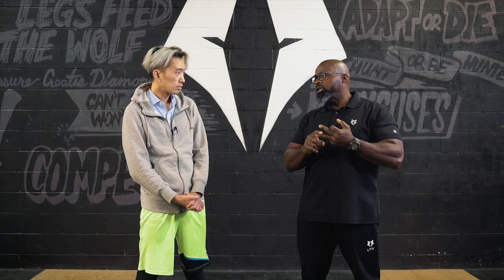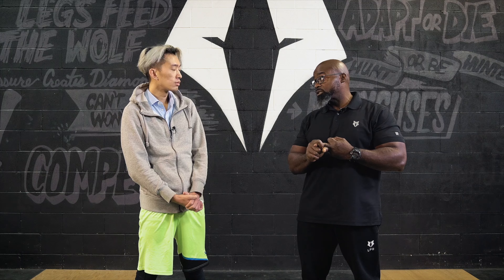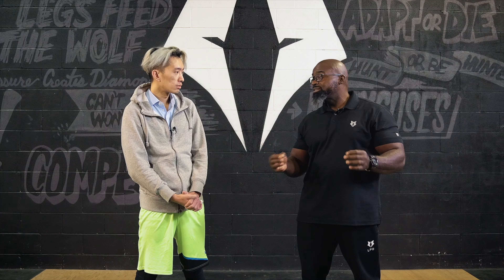Common Mistakes of Training for Golf to Increase Clubhead Speed - SNEAK PEAK OF ONLINE ACADEMY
Sneak peak of what you can see in my online academy, in this video we speak with Clance Laylor of LPS, one of the best strength and conditioning coaches in Canada on what he thinks are some common mistakes and misconceptions when training for golf to increase clubhead speed!!!

The aim of my online academy is to provide as guided of a learning experience as I can without actually directly working with each other via in-person or online coaching. This will provide another platform for golfers to learn and arm themselves with the knowledge to diagnose and implement changes on their own as they work their way through the curriculum!!!

ONLINE ACADEMY SIGNUP AT academy.larrycheunggolf.com sign up before prices return to normal when the academy goes live!!! =)